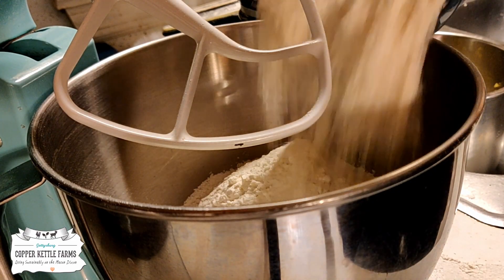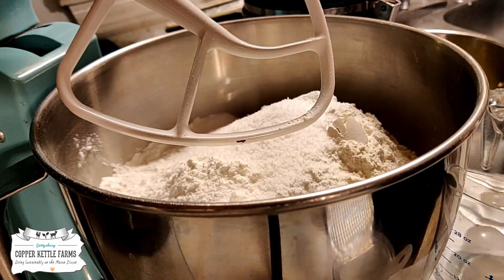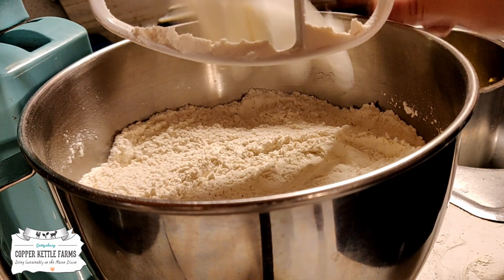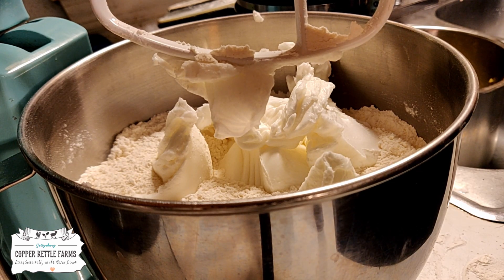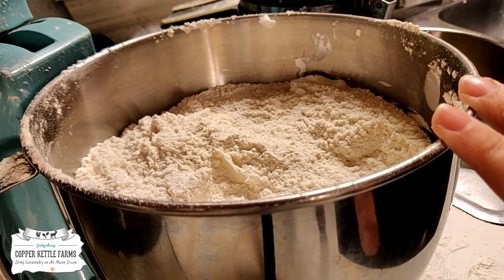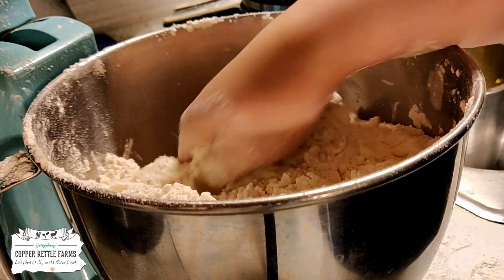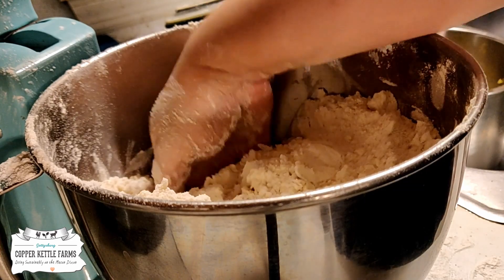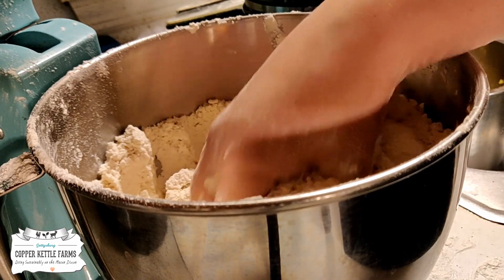Recipe: Make your own DIY Homemade Bisquick Dry Baking Mix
Dad uses Bisquick a lot and due to "the thing" I can't get any. I decided to try my hand at making some Homemade Bisquick from scratch so he can still have his pancakes and waffles.

Now I'm sharing my experiment with you!

If you are looking for a way to make homemade bisquick because you can't find any in the store, this is a cheap and easy way to make some. Dad has tested it and loves it.

🥄𝙄𝙉𝙂𝙍𝙀𝘿𝙄𝙀𝙉𝙏𝙎🥄:
8 Cups of all-purpose flour
1/3 cup baking powder
2 tsp salt
2 tbsp sugar
1 cup shortening

🥄Preparation🥄:
Mix all dry ingredients together
Mix in shortening and then hand mix well until crumbly

💙𝙂𝙖𝙧𝙙𝙚𝙣𝙞𝙣𝙜 𝙎𝙪𝙥𝙥𝙡𝙞𝙚𝙨 𝙬𝙚 𝙐𝙨𝙚:💙
🖱️𝙎𝙤𝙛𝙩𝙬𝙖𝙧𝙚 𝙬𝙚 𝙐𝙨𝙚:
📸Camera Gear:
Canon EOS M50 Mirrorless Camera📸
Joby GorillaPod 3k Kit Tripod 🔭
Movo Universal Microphone w/Deadcat🎤

Copper Kettle Farms Etsy Shop💚💚
🛒𝙎𝙐𝙋𝙋𝙊𝙍𝙏 u𝙎 𝙒𝙃𝙄𝙇𝙀 𝙔𝙊𝙐 𝙎𝙃𝙊𝙋🛒:

Want to support Copper Kettle Farms for FREE shop from this

Want to buy something from the Copper Kettle Farms wishlist? Check it out here💚💚

⚒️𝙄𝙏𝙀𝙈𝙎 𝙒𝙀 𝙐𝙎𝙀 𝙊𝙉 𝙏𝙃𝙀 𝙃𝙊𝙈𝙀𝙎𝙏𝙀𝘼𝘿⚒️:
🏡Around the House:
Stainless Steel Water Bottle

🐔Homestead Gear:
Premier 1 electric fence (chickens)
Premier 1 electric fence (goats)
Plugin electric fence charger

Quick Emoji's for moderators :) 🐐🌻🌺🐾🐓🦚🌳🍂🍁🍀☘️⭐